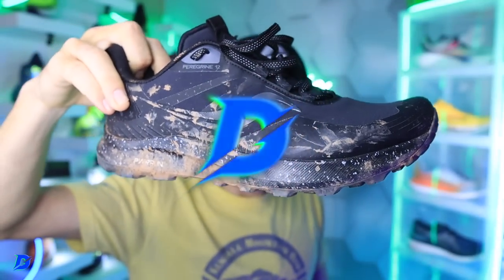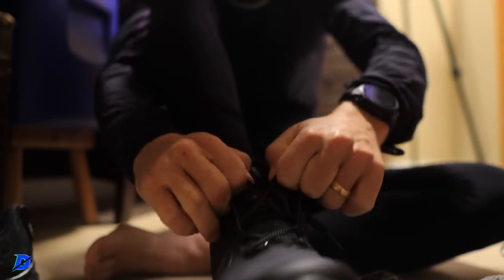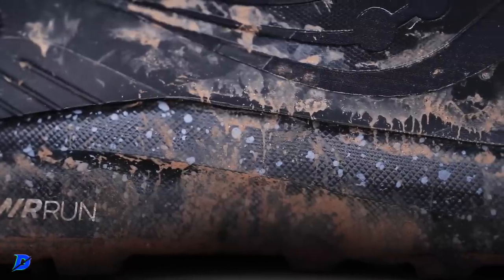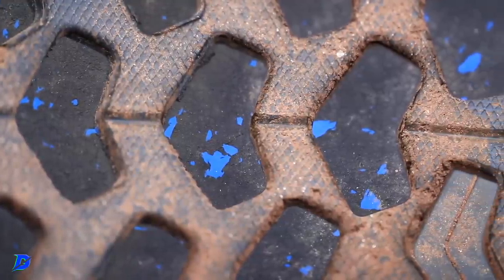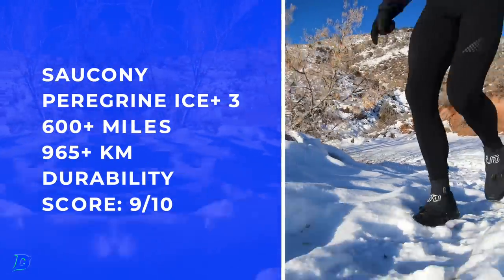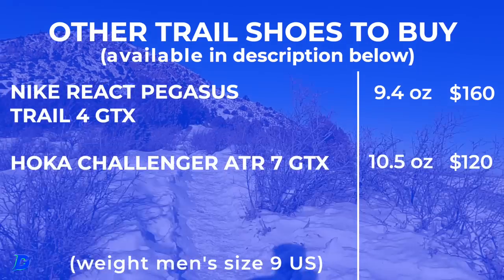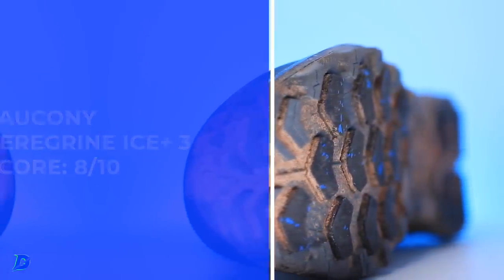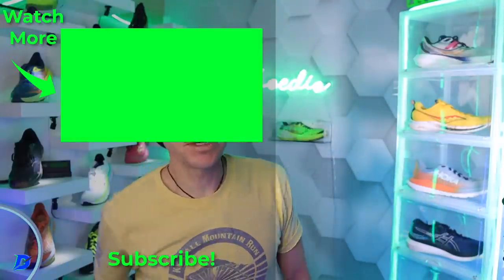Saucony Peregrine Ice+ 3 Running Shoe Full Review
🔹 How to Join the DGR Discord Server:
2. Make sure your YouTube account and Discord account are the same email.
3. In Discord Select User Settings
4. Select connections
5. Select Add
6. Select YouTube and log in with the same email used for DGR membership.

🔹 Next Races:
🔹 Music licensed from Artlist and Epidemic Sounds
• Mailing Address:

USA

Seek Beauty
Work Hard &